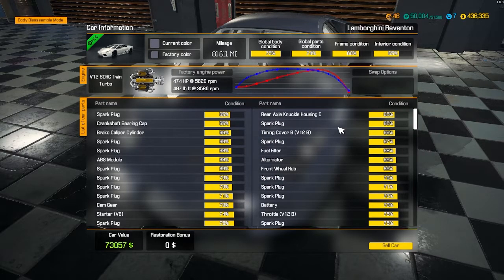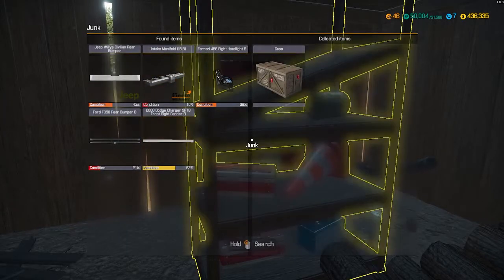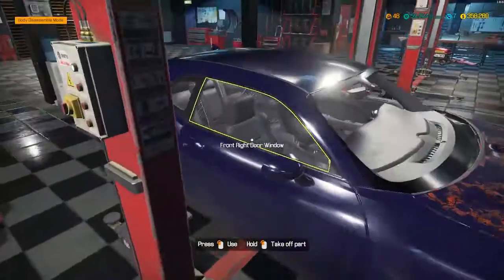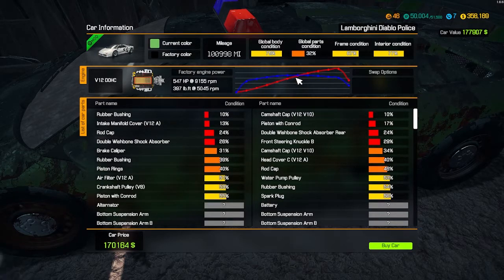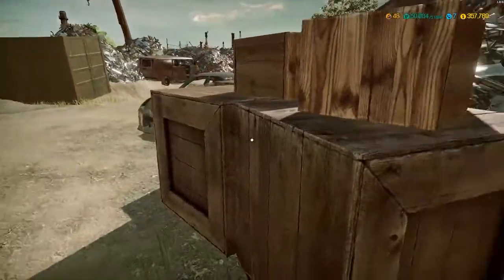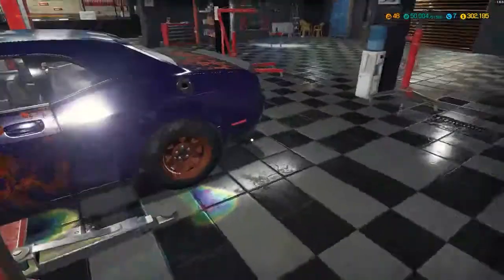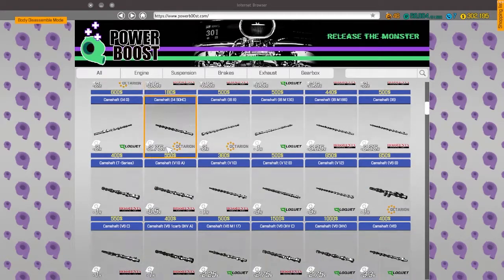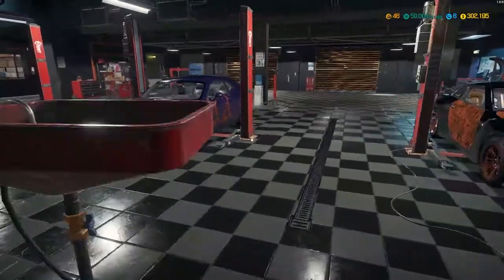Hellcat or GTR, Which One Should I do? Car Mechanic Simulator 2018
Thank you to everyone who has watches this video, I will be getting a new mic and more videos to come.